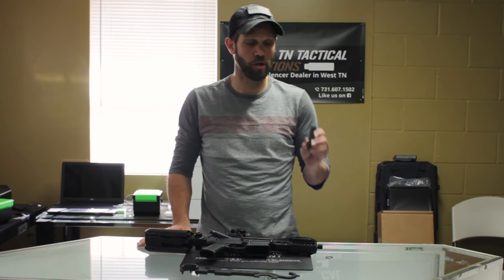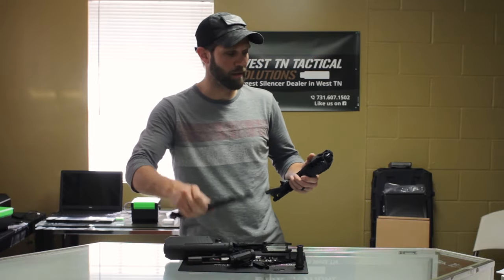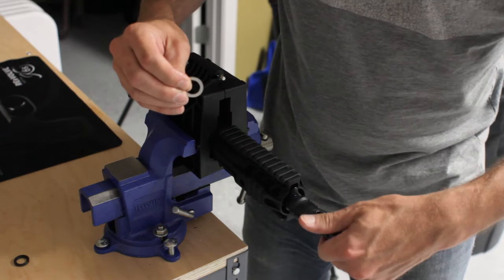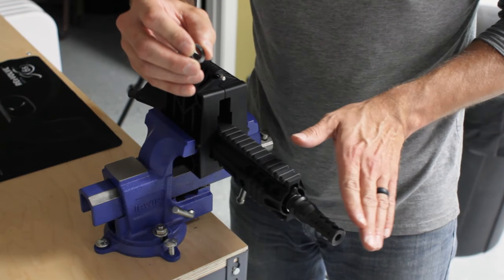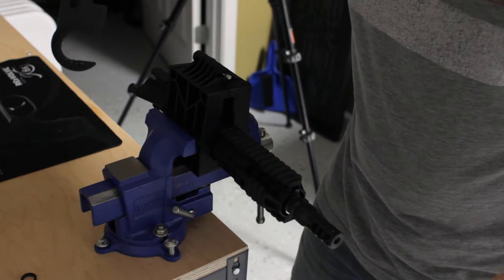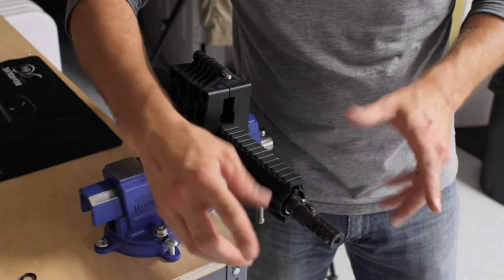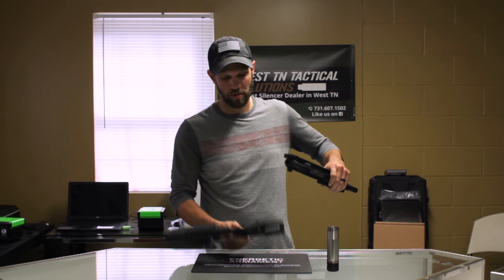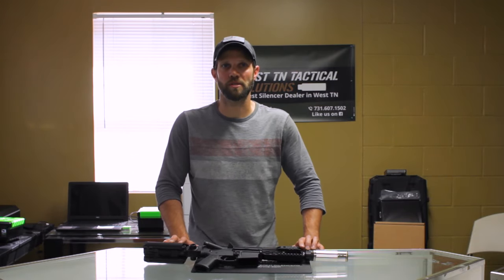Dead Air Muzzle Brake Overview with eSilencers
In this video, we walk through the Dead Air Muzzle Brake overview.  Find yours in stock at the best prices online at esilencers.com.

Looking to buy suppressors or silencers online? Trust your number one source, eSilencers, for all of your firearm suppressor and accessory needs! We make it easy to find the right suppressor and navigate the ordering process to ensure a simple and positive experience. We also provide a range of services to help you with your purchase, whether this is your first suppressor or you’re an experienced buyer.

Did you know we offer the EZ Fingerprint Service for our out-of-state customers as well as remote in-state customers who cannot make it to our shop in West Tennessee.

When you’re ready to purchase your firearm silencer or suppressor, you need the number one source online. At eSilencers, our priority is your experience, which is why we focus on offering suppressors at a price that fits your budget with the services you need to make your ordering process smooth and hassle-free. We carry suppressors from the industry’s leading brands including Rugged, Dead Air, SilencerCo, Griffin, and more to provide a comprehensive selection that meets every need. Our video series also provides excellent tips, tricks, and information to help you make an informed buying decision, set up your suppressor, and properly care for your accessories.

We pride ourselves on being more than a silencer store! With a host of invaluable services, we strive to make your suppressor purchase as convenient and easy as possible. While the steps to buying a suppressor can be overwhelming, we’re here to help. Our EZ FingerPrint option includes fingerprint storage using an FBI approved scanner so you never have to worry about having your prints done again. Our DIY fingerprint kits make it easy to complete your own fingerprints at home with professional quality, and when you’re in need of reprints, just order yours from our website and we’ll send your stored prints directly to you. We can also transfer your fingerprints to your dealer’s shop if they utilize the appropriate kiosk system.

In order to transfer your new suppressor to your Class 3 dealer of choice, you and your dealer will need to complete the NFA Form 4. If your dealer is not comfortable or experienced with the NFA process, you can also choose our NFA Made EZ service, which includes form completion with integrated photos and fingerprints. Once we’ve obtained the necessary information via email and filled out your form, we send it straight to your dealer. All you need to do is sign the form with your dealer and add your check made out to the ATF before mailing to complete the process. Tennessee residents may choose to have their suppressor shipped directly to their home, which includes Form 4 completion as well. We also provide Form 1 preparation for those who wish to make their own suppressor as well as payment plans to help you stay on budget.

If you’re looking for Dead Air accessories or Dead Air suppressors for sale, trust your number one source for silencers online!